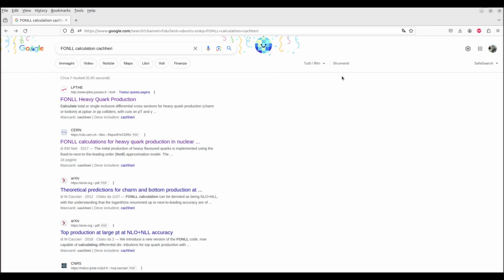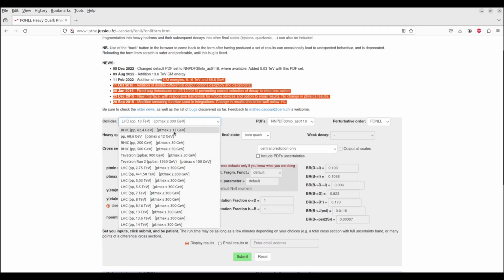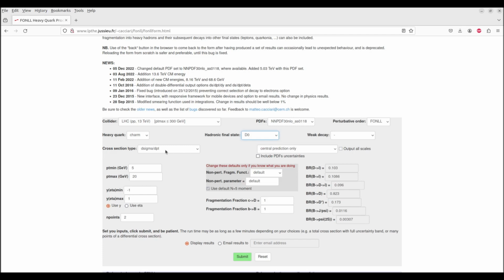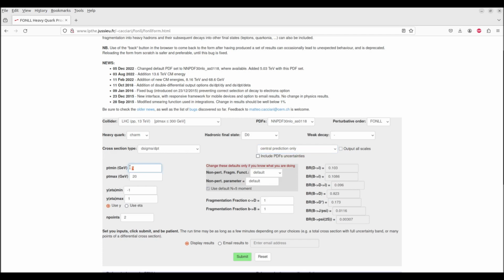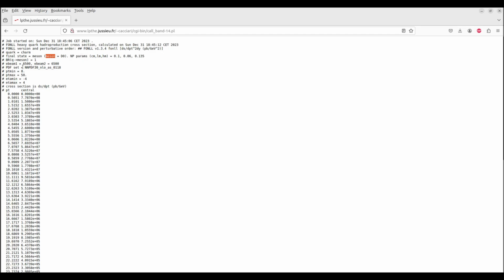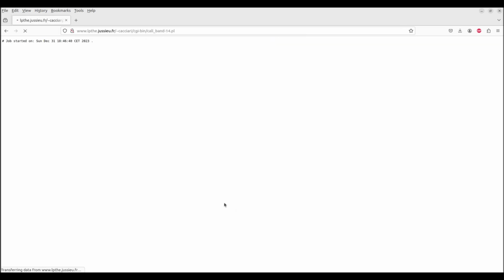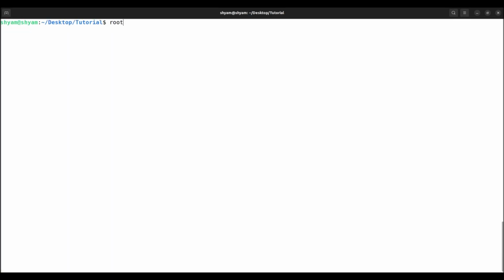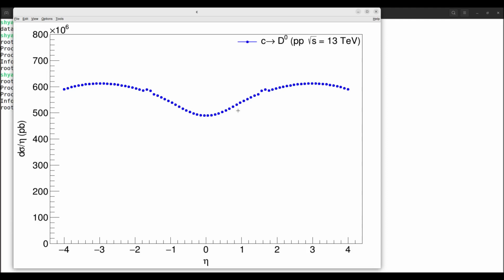Heavy Quark Production Cross Section Calculation using FONLL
1. FONLL Heavy Quark Production
2.  The $p_T$ spectrum in heavy-flavour hadroproduction.
Matteo Cacciari (Orsay, LPT), Mario Greco (Rome U. and Frascati), Paolo Nason (CERN)
e-Print: hep-ph/9803400 [hep-ph]
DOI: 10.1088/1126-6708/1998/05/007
Published in: JHEP 05 (1998), 007